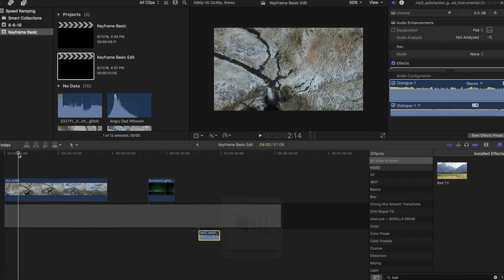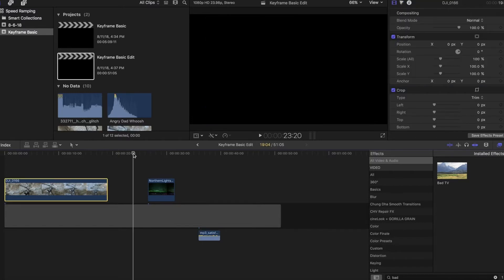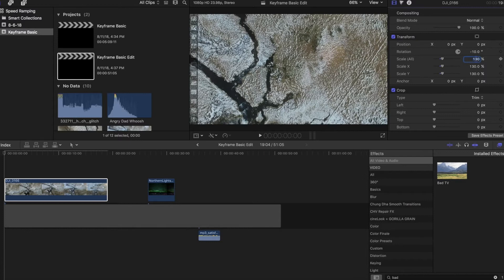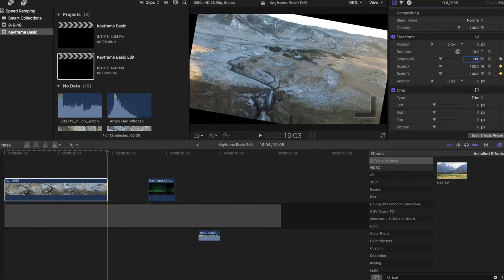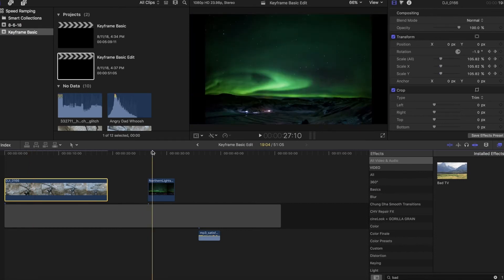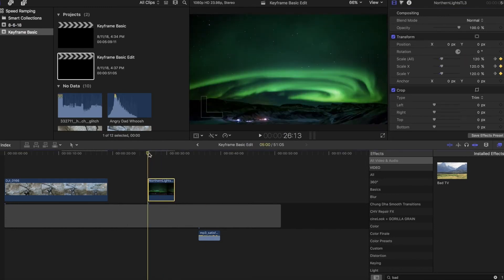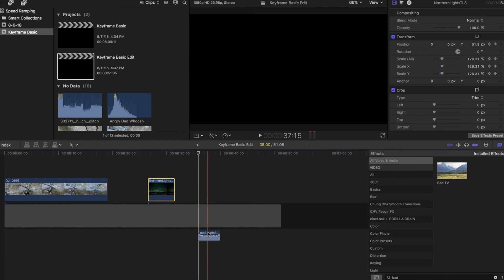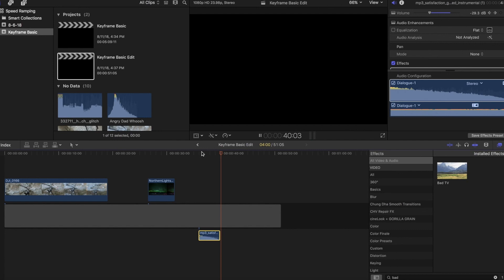Learn How To Use Keyframes In Final Cut Pro (FCPX) In Under 5 Minutes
If you've ever wondered how to use keyframes in fcpx then this is the video for you! In this video I want to talk all about keyframes in final cut pro x. I touch on what exactly a keyframe is, fcpx tips for keyframes and generally basic info on keyframing.

Keyframes are very important to understand as they can be the basis for lots of cool transitions in final cut pro x and you'll need to understand how to use them whether you are a professional or beginner!

In this final cut pro editing tutorial, I use three different examples in this video showing you how to zoom in on a clip in fcpx, how to rotate a clip in final cut, and how to use audio keyframes.

I intentionally kept this video pretty basic to keep with my under 5 minute goal for these beginner final cut pro x tutorials, but look out for a more advanced version where we talk about more in depth keyframing techniques in final cut pro x.

I hope you find this final cut pro x editing tutorial helpful!